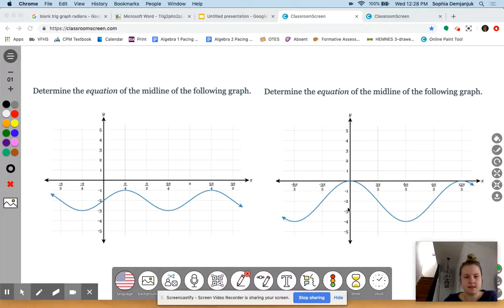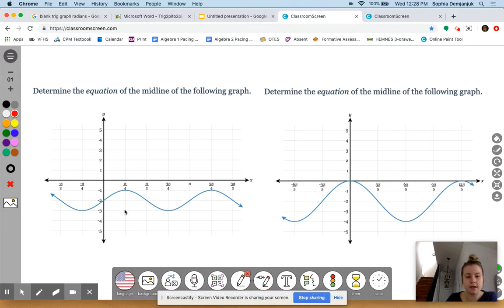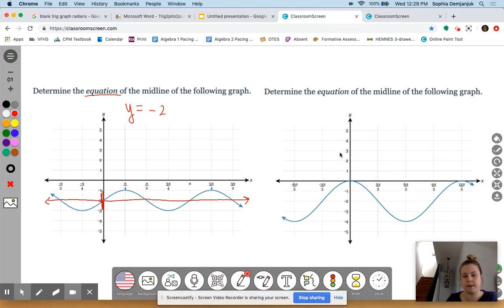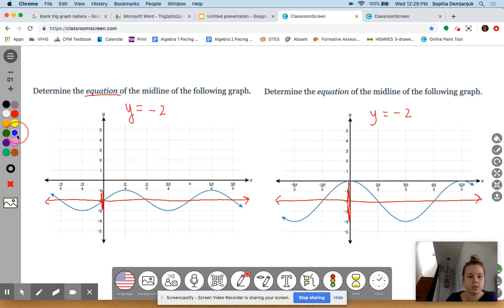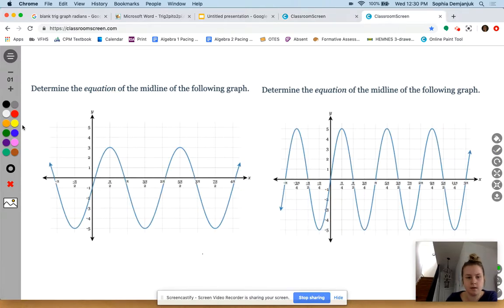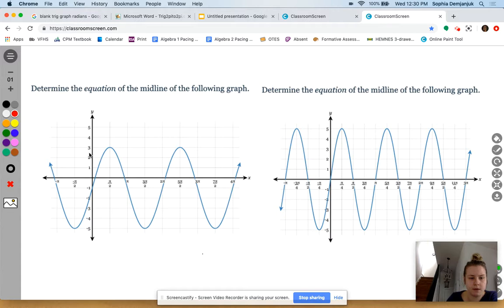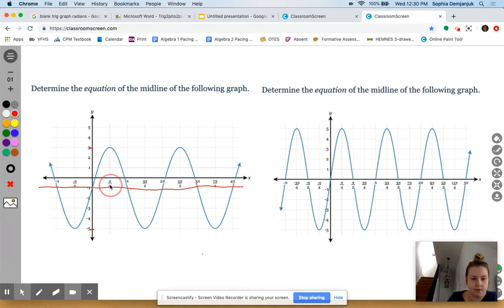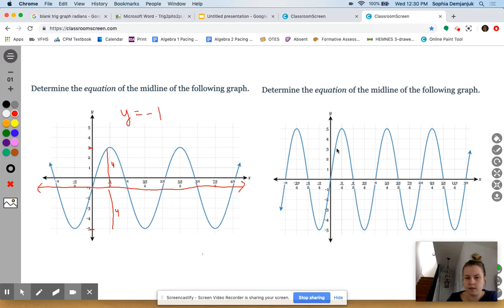DELTA MATH: Algebra 2 Midline from a Trig Graph